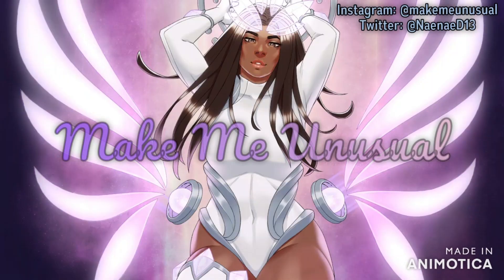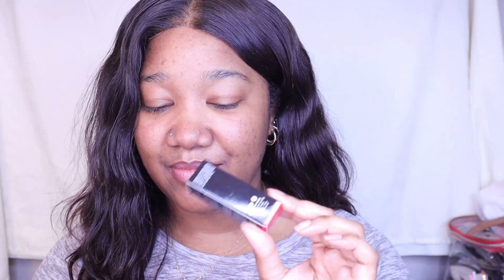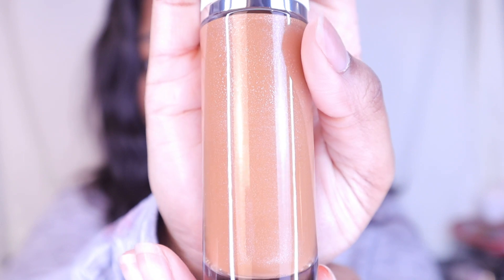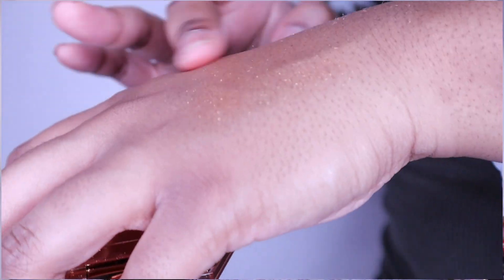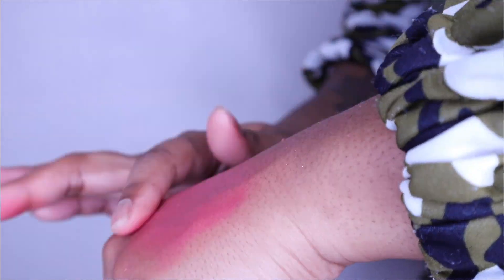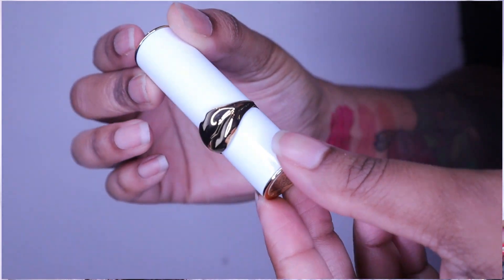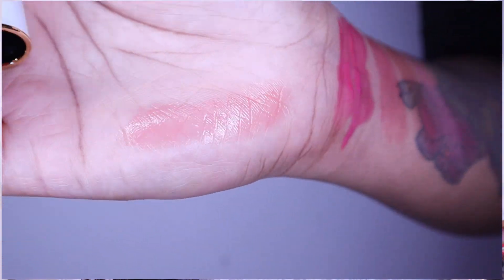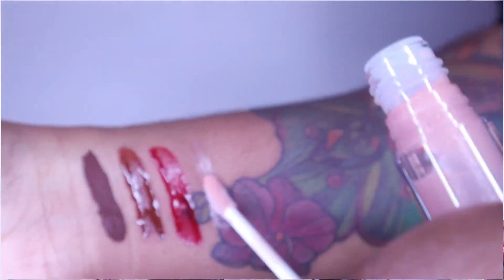Sephora Haul || Spring 2023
Today is finally my unboxing for the fall 2022 Sephora Fall sale.

My normal posting schedule will be once a week.

Please check out my Instagram for more content and Twitter if you want to converse and laugh with me.

I look forward to interacting with all of you and building up my unusual family.

***Please do not feel pressure into purchasing products that I recommend. If you have something similar, or that performs similar, or provides a similar result... pass on this recommendation. However if there is a need you are trying to fulfill and something I mention happens to fill that, then maybe consider, but do further research. There are so many options out there, and I don't know everything. Also, I try out a lot of products all the time, my favorites may change often, this does not mean I stop loving things that I recommend and I will try to refer back to them as often as possible, but in no way should you try to keep up with me, do what is best for you and your finances. ***